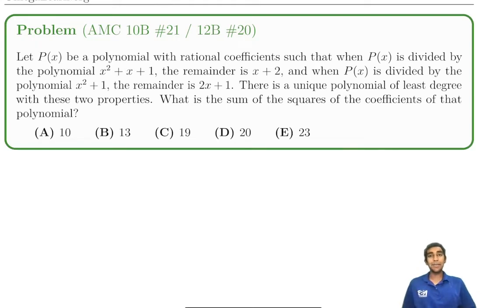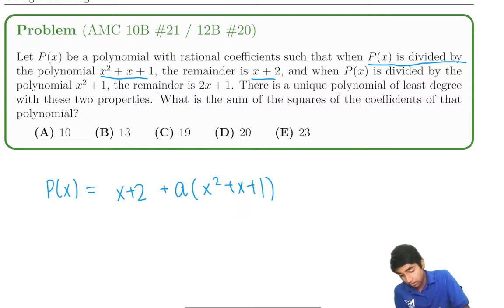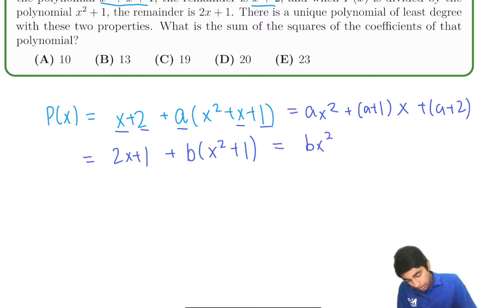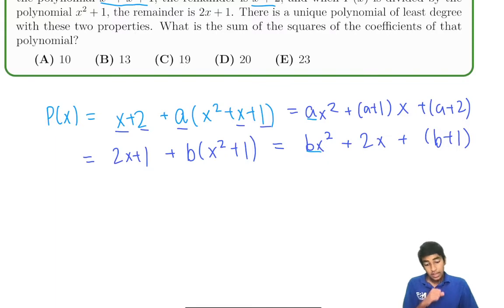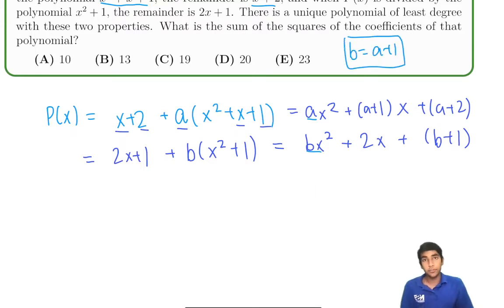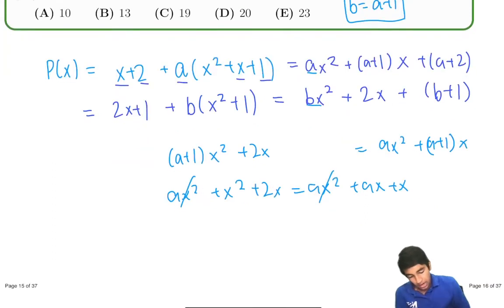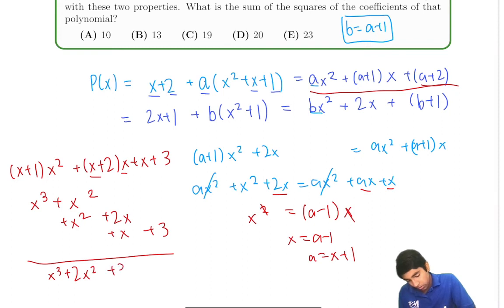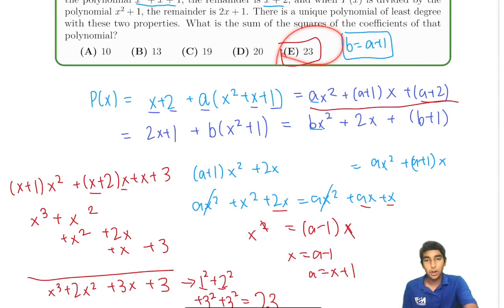2022 AMC 10B #21 / 12B #20 Using Polynomial Remainders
In this video, we discussed 2022 AMC 10B #21 / 12B #20 using polynomial remainders